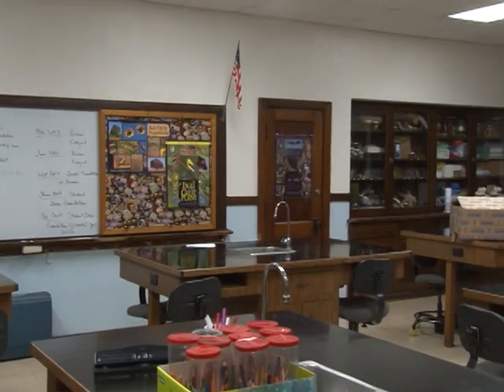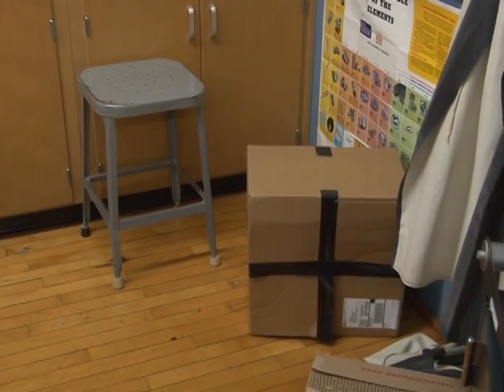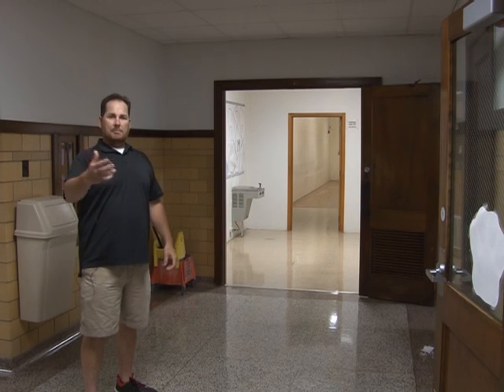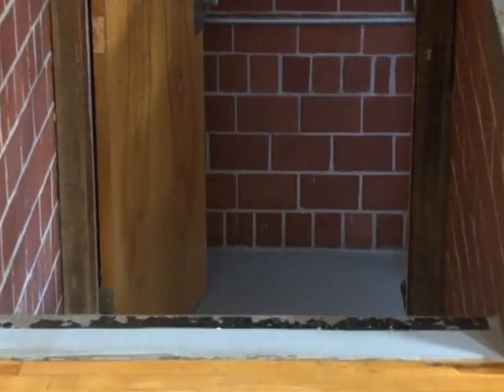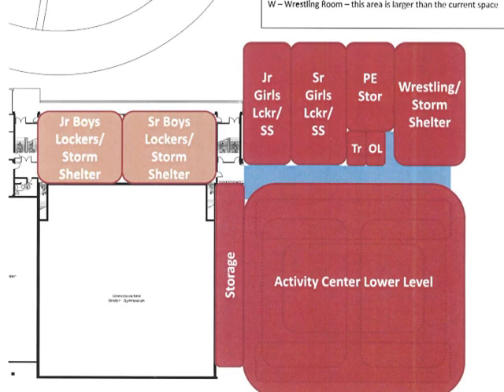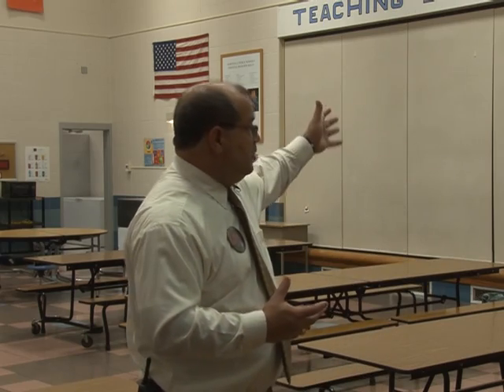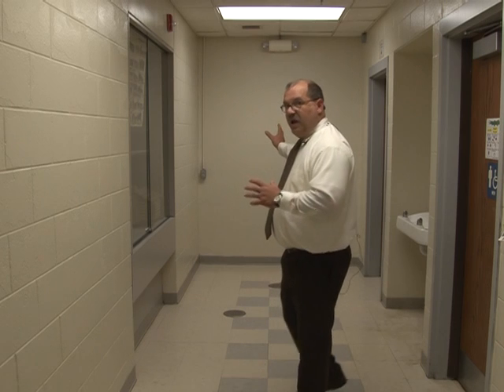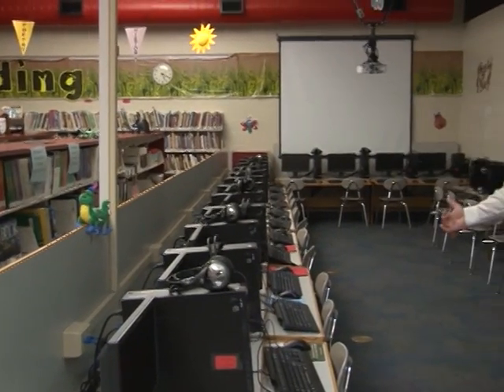USD 364 Bond Proposal